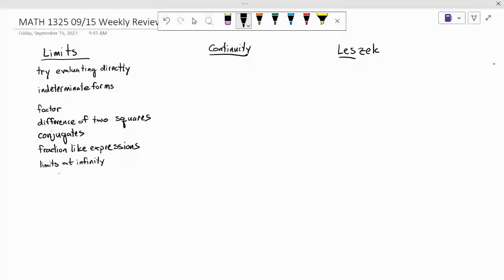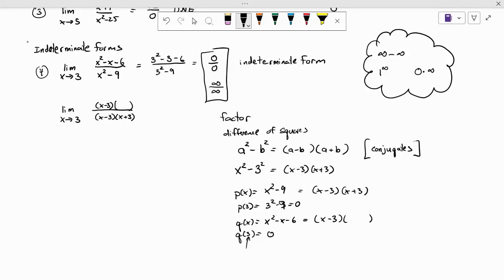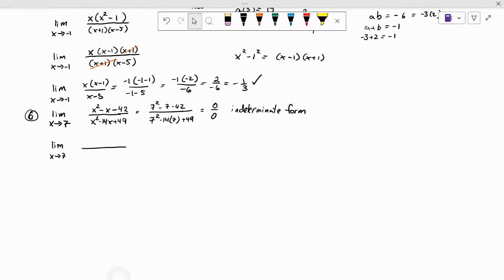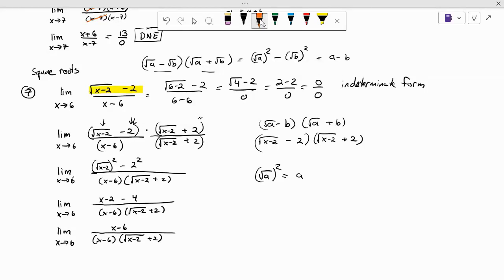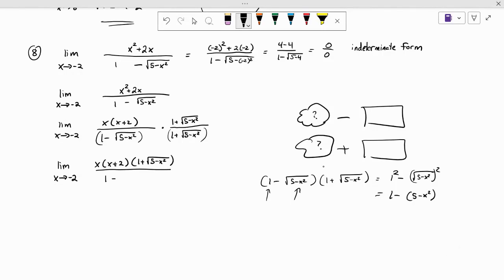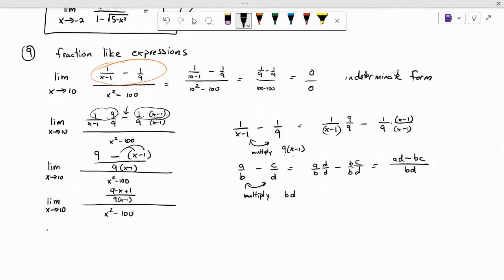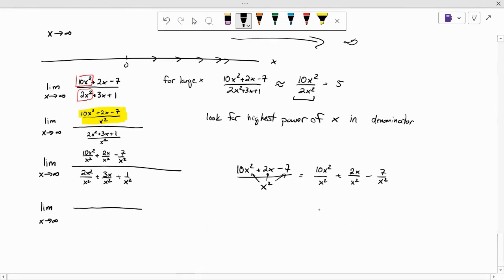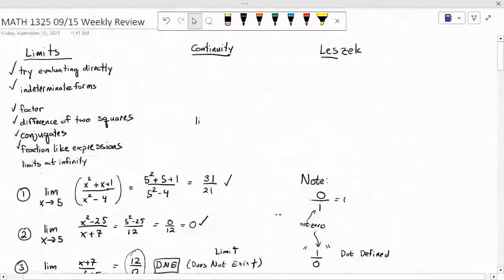MATH 1325 Weekly Review - September 15, 2023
Limits of functions, indeterminate forms, and the essential algebra necessary to evaluate limits. Includes limits as x approaches infinity.